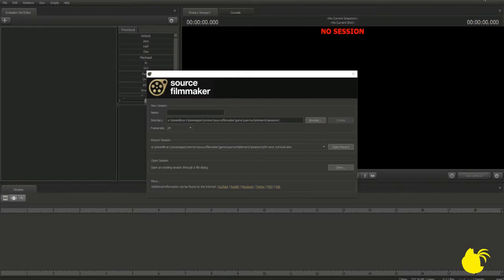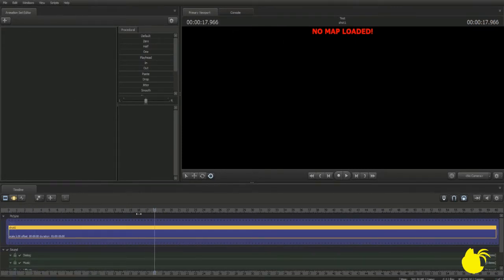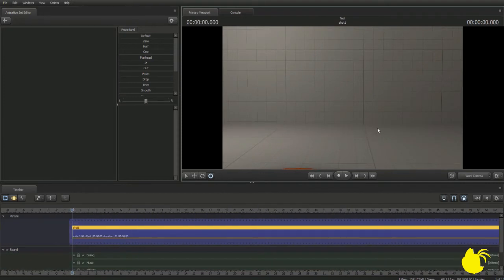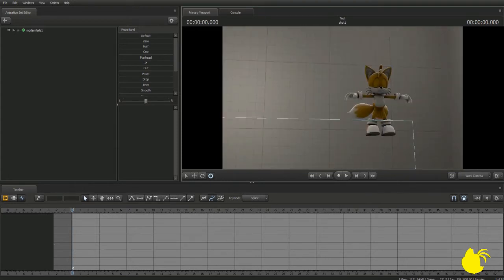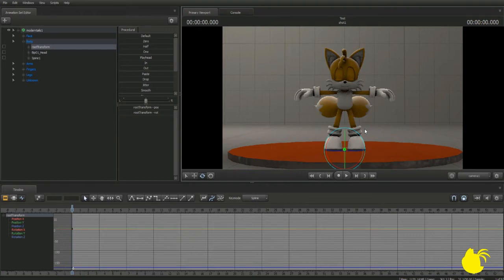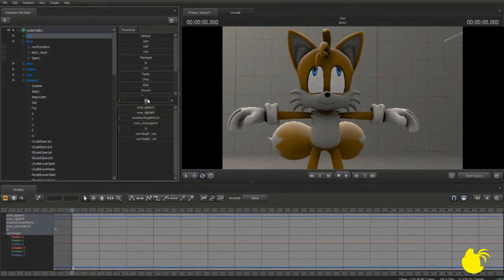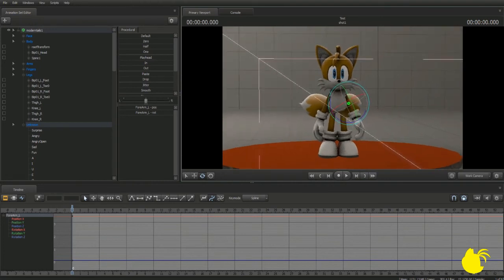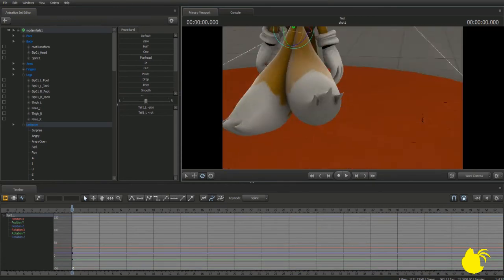SFM Sonic Tutorial: P1- Basics and Posing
I've decided to make a Tutorial series for those who want to make Sonic animations in the SFM. This tutorial series will only cover the Basic SFM controls, and the bare basics of animation and lighting. Along with some exporting tips that I use.

In this part, we'll be covering a couple basics for SFM, including the Requirements to run it. Now I didn't explain this all too well in the video, but it's recommended that you have these Specs to run SFM on your PC/Laptop.

  MINIMUM REQUIREMENTS
OS: Windows 7 / Vista (Windows 7 64 bit suggested)
Processor: 3.0 GHz P4, Dual Core 2.0 (or higher) or AMD64X2 (or higher)
Memory: 2GB (4 GB suggested)
Graphics: NVIDIA GeForce 200 series card or better, or AMD Radeon 3000 series or better (NVIDIA GeForce 400 series or AMD Radeon 5000 series preferred)

Now although those are the minimum requirements, you CAN technically run the SFM on an older computer so long as it has a Dedicated Graphics Card (No Intel, AMD, or NVIDIA Graphics Chips, they'll lag like hell), and a good amount of Memory, as well as at least a Dual Core Proccessor. It won't run smoothly, but it'll run.

Source Filmmaker is free to download on Steam, consider giving it a go!